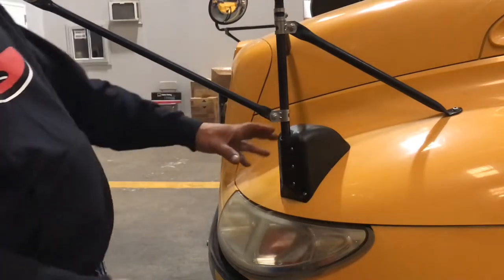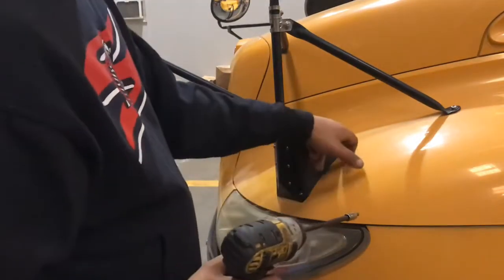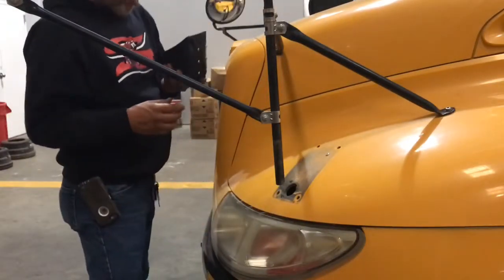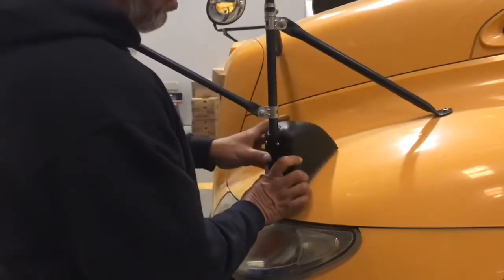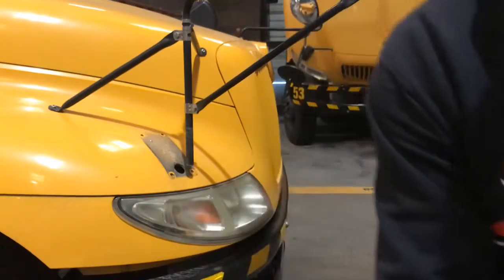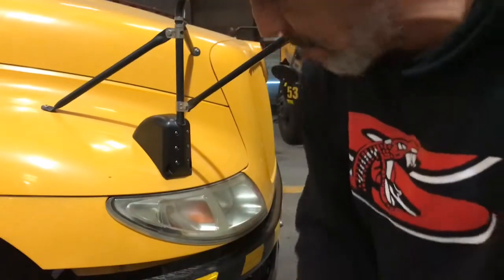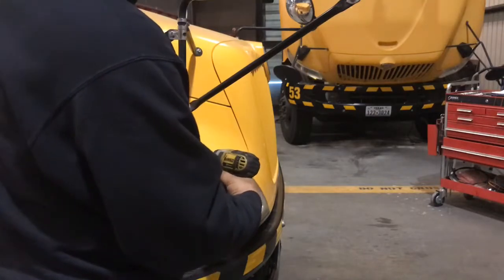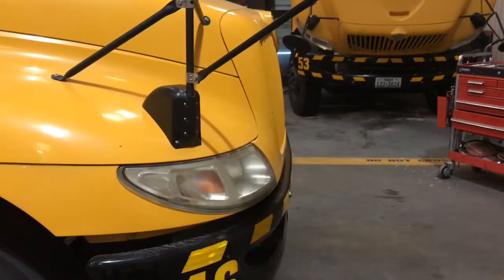CE bus crossover mirrors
Remove and replace

Crossover mirror base

Wobbly mirrors